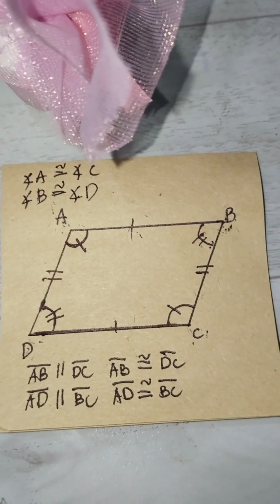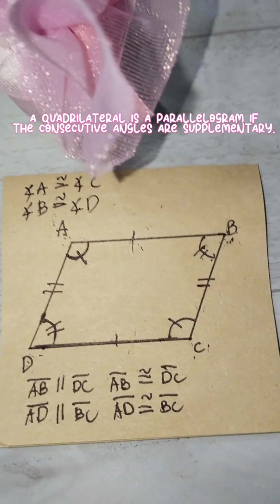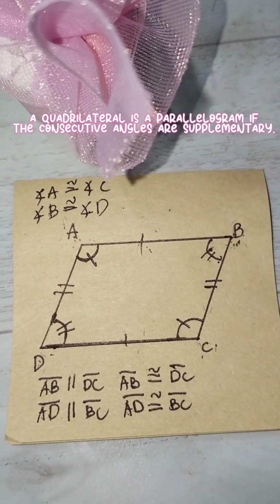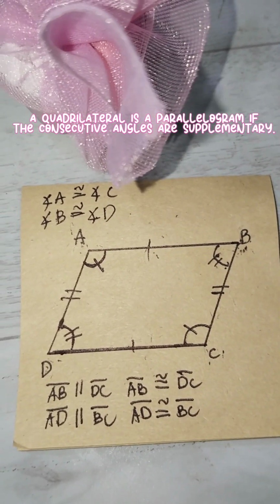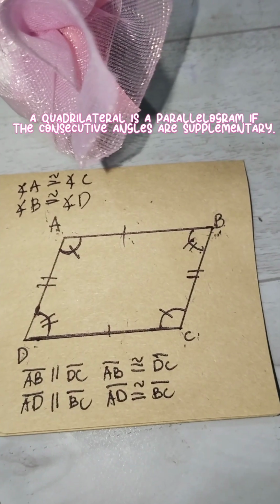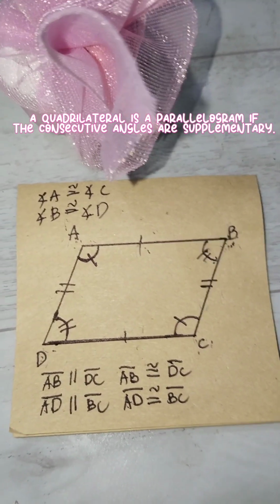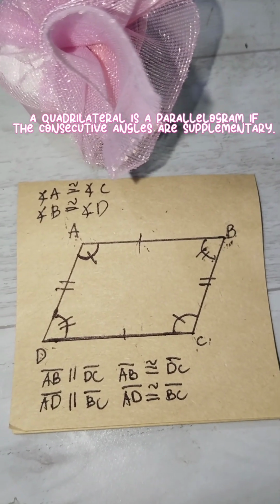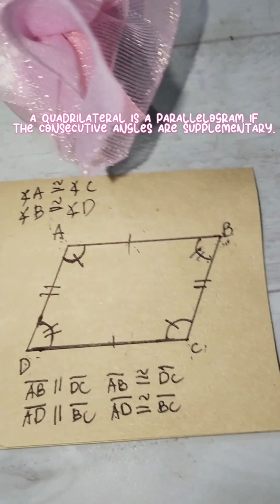Grade 9 - THE PROPERTIES OF A PARALLELOGRAM | 3rd Quarter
-Ma'am Mariel